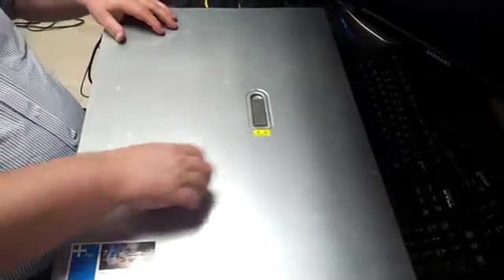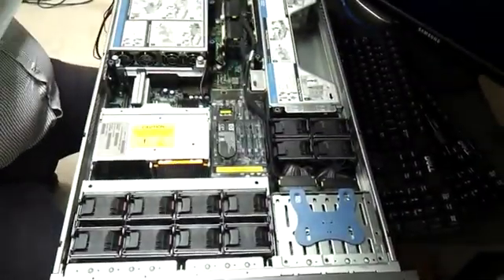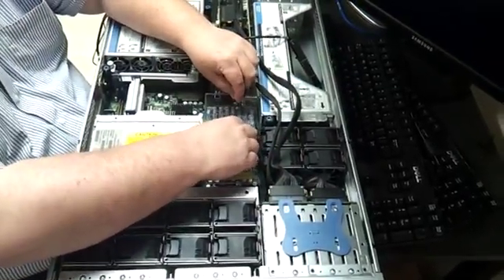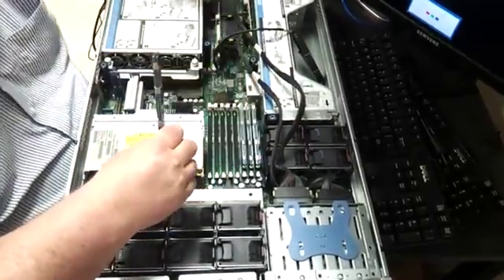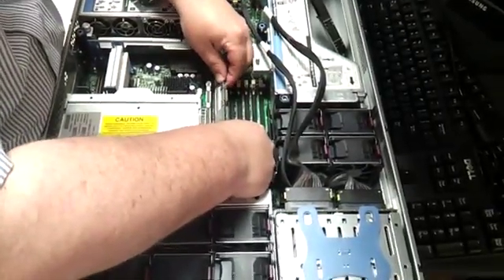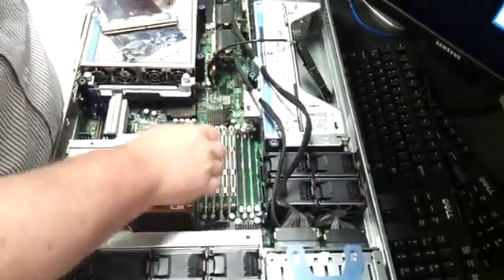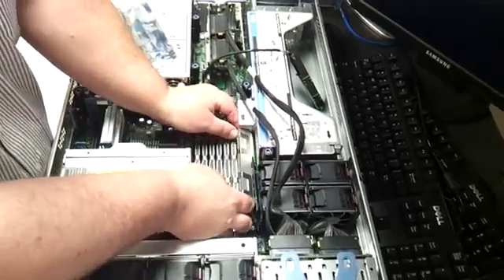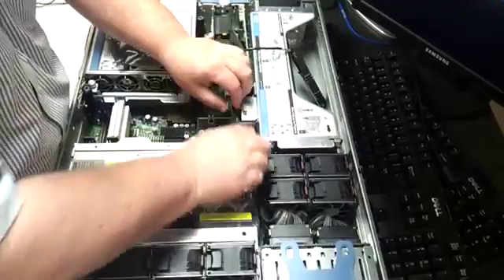HP PROLIANT DL380 Memory Upgrade